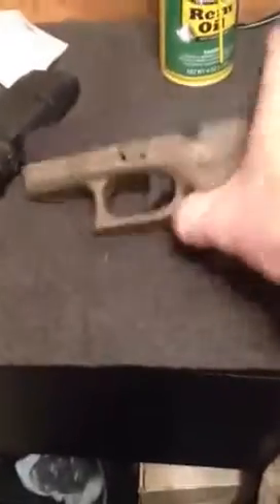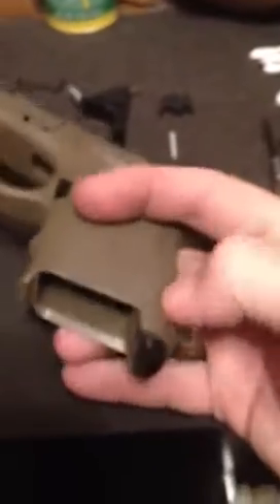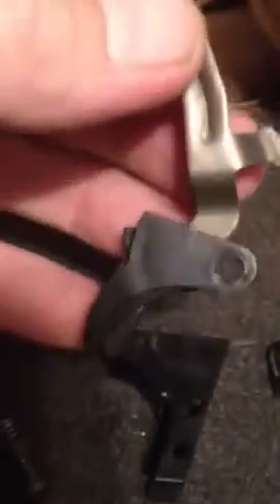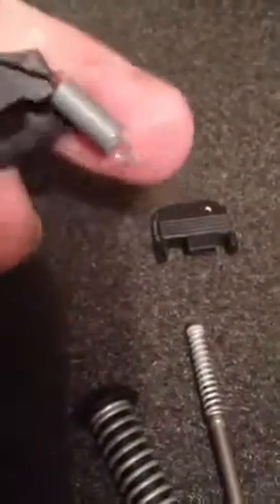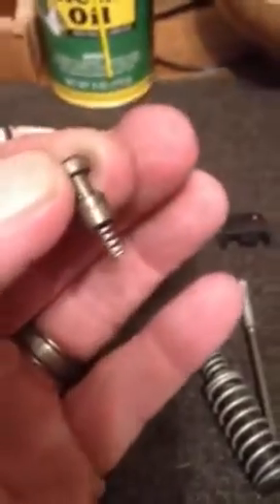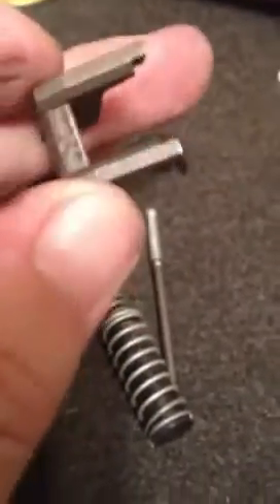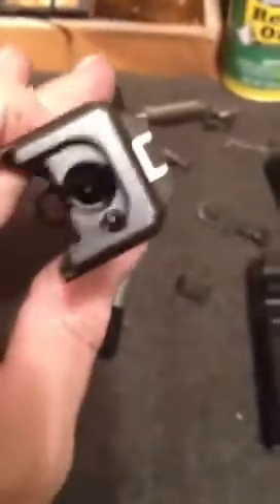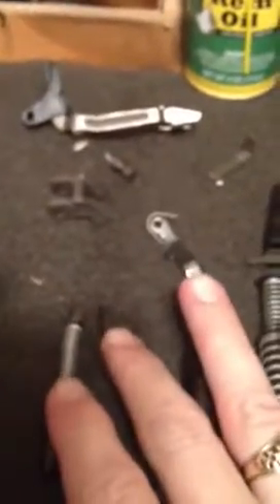G 27 tune up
This is my take on how to tune up a G27. I do these things to every Glock that I buy. These are just some of the tricks I use to smooth out some of Glock's imperfections. If you are unsure on how to do these things DO NOT ATTEMPT!!